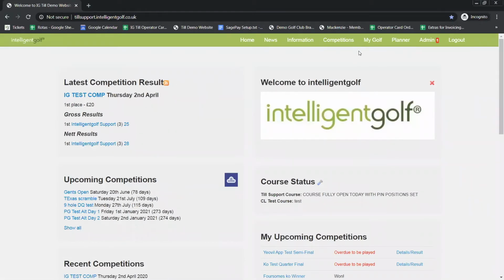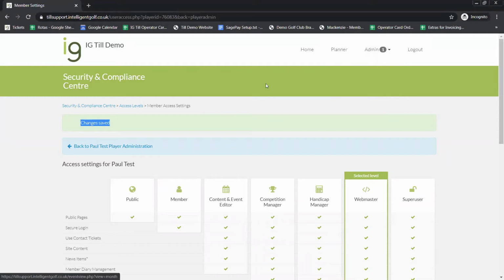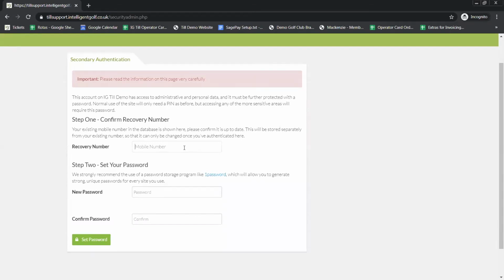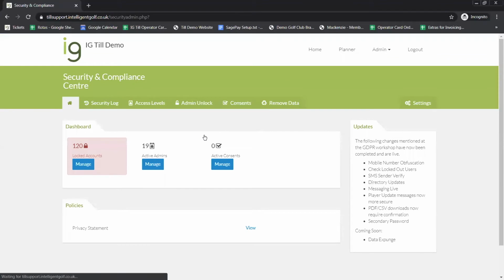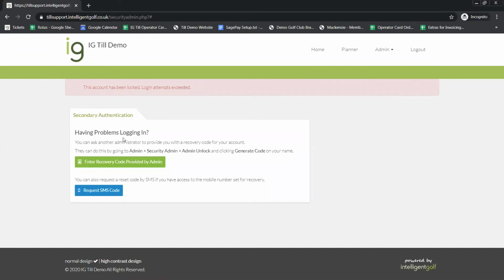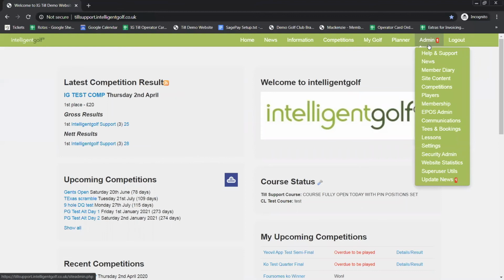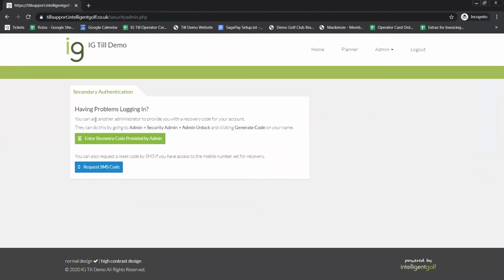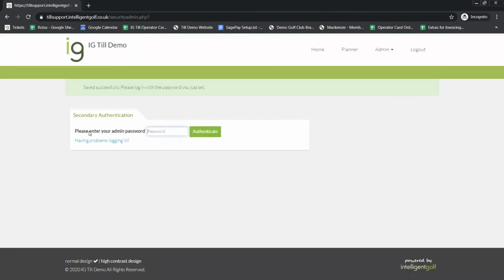Secondary Authentication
Setting up and resetting the secondary authentication password